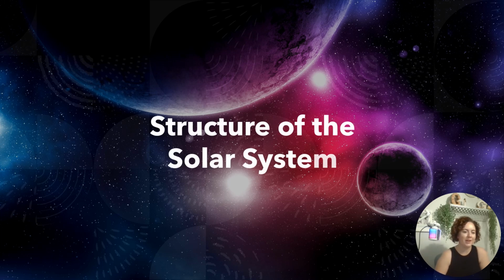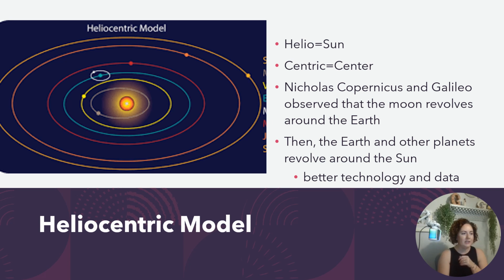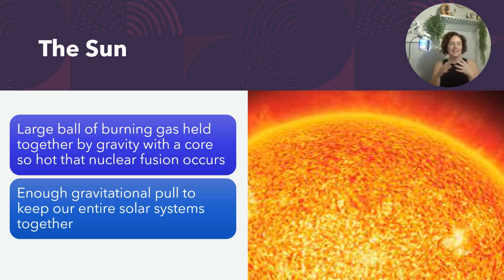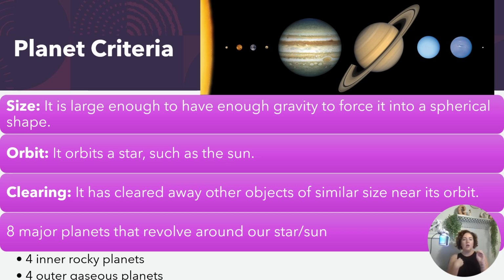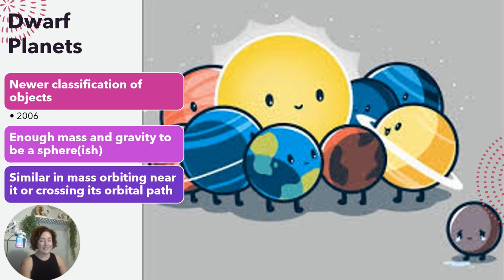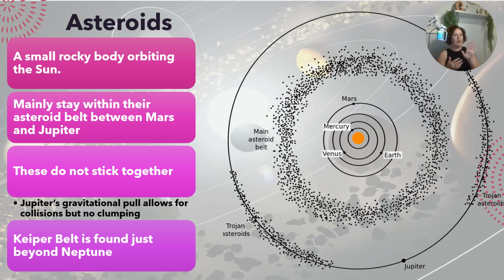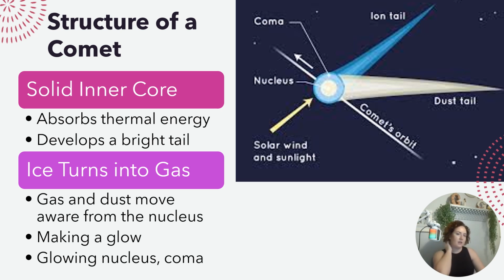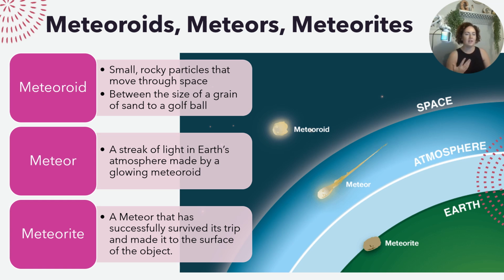3.3 Notes [PPT] - Structures of the Solar System